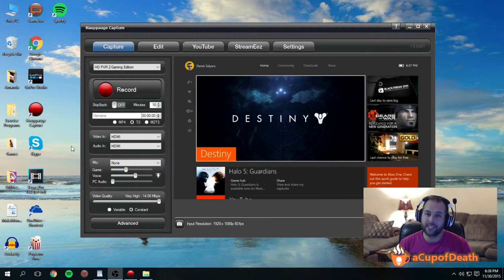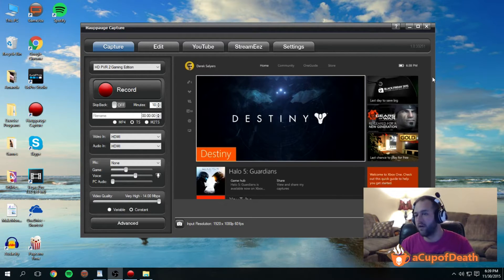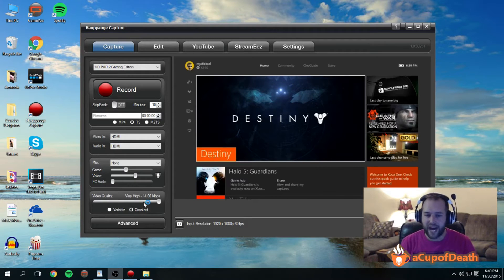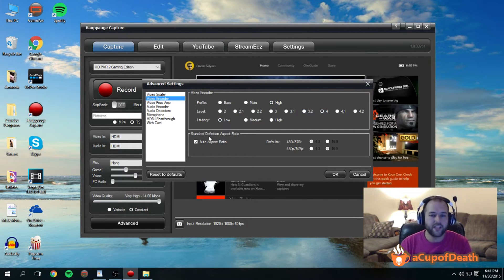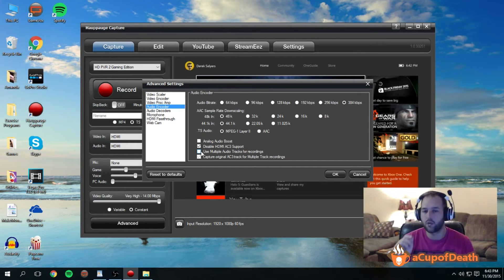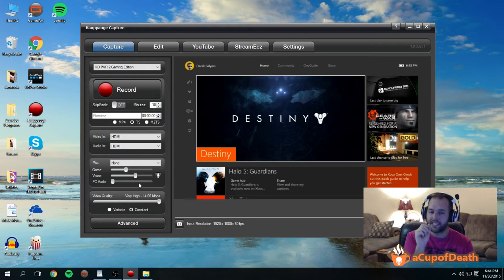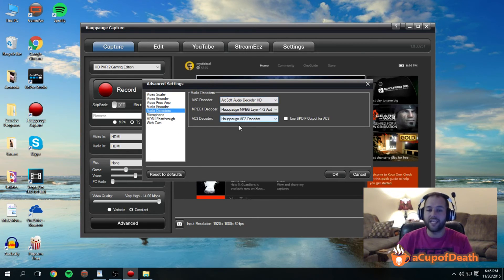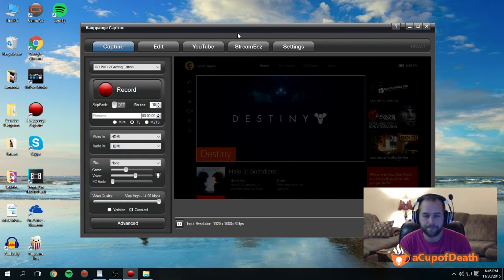Hauppauge HD PVR 2 Gaming Edition Best Quality Settings **Updated 2016**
Love our content? Consider supporting us directly This video is a remake of one of our older videos with the new Arcsoft software that comes with the Hauppauge HD PVR 2. It will walk you through the settings and what to set them to in order to achieve the best video quality you can!